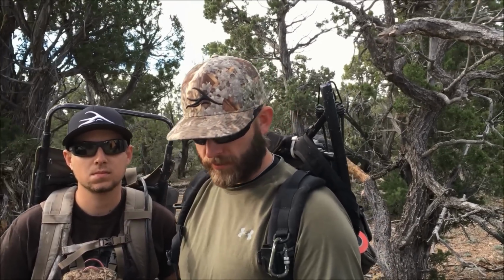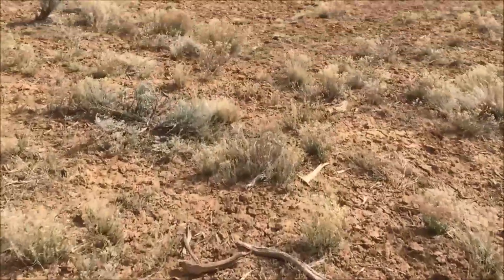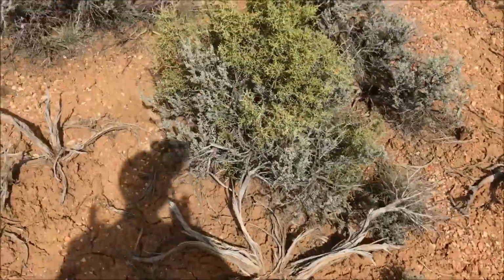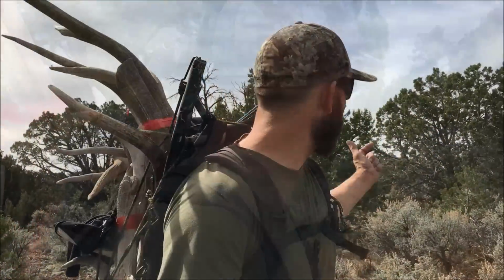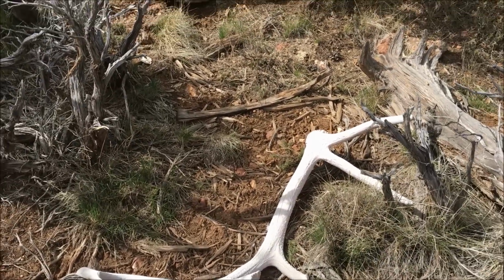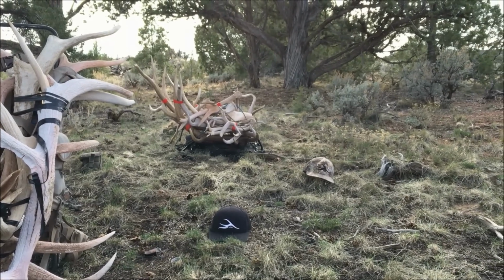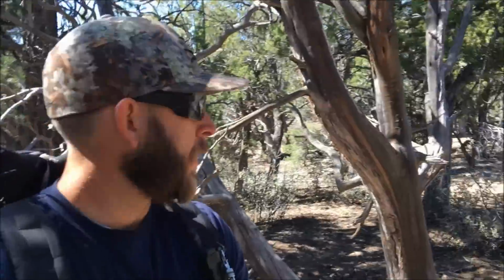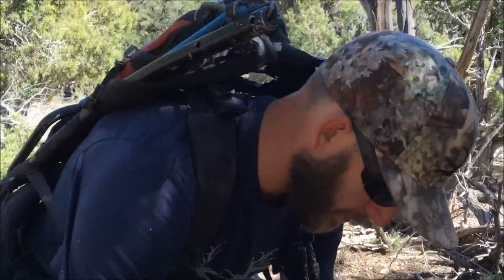Crazy Elk Shed Trip w/Tyne Part 2 Antler Trader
Part 2 elk shed hunting with Tyne in Pursuit of 400"

Sportsmansbox.com

Hunting, Mule Deer, Antlers, Sheds,